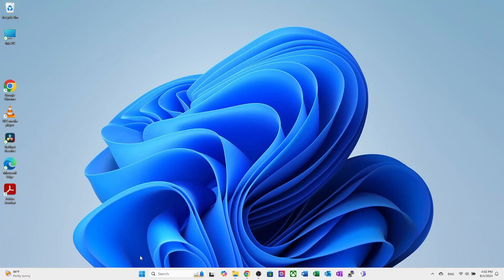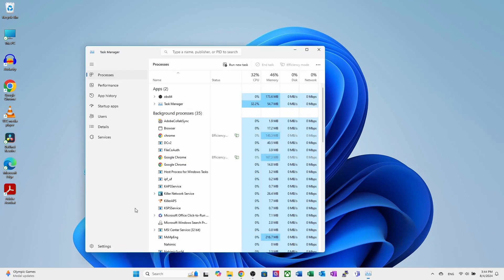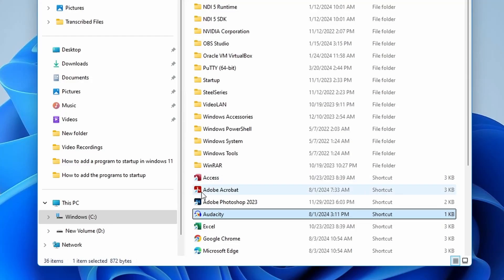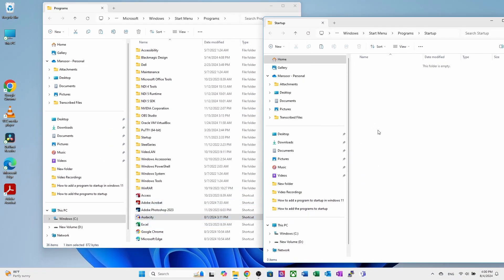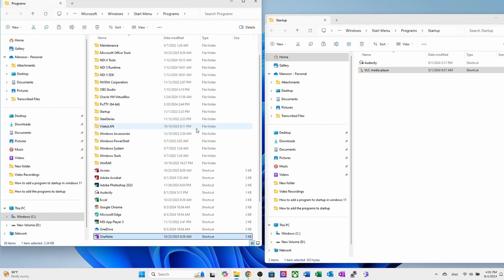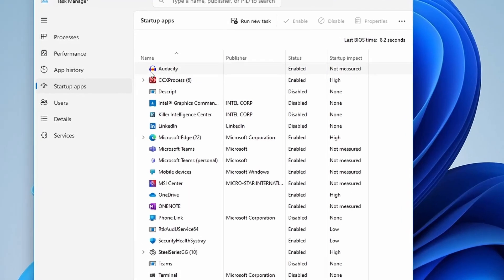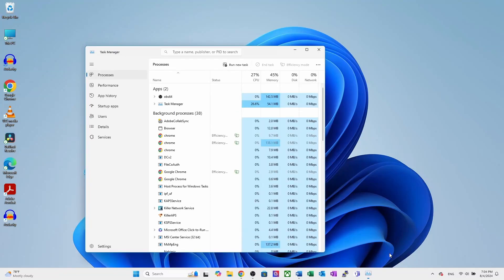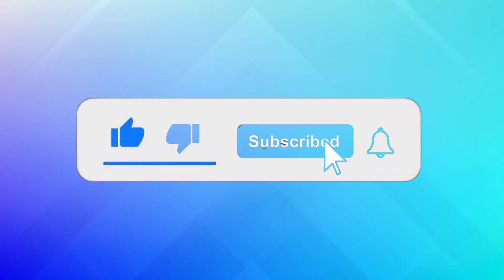How to Add a Program to Startup in Windows 11 | Windows 11 Startup Programs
In this tutorial, you will learn how to add a program to startup. In Windows 11 and other operating systems, applications and documents are automatically launched when you start up the computer. The applications are sometimes predefined by the system, but users can adjust which applications they would like to automatically launch.